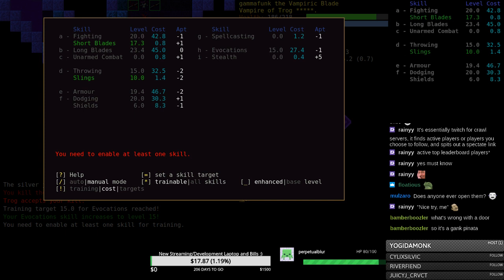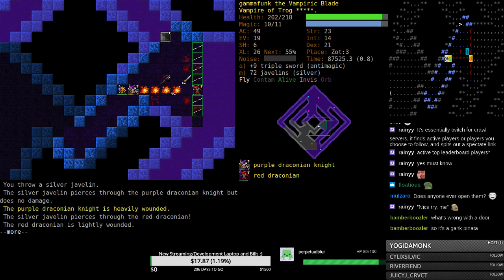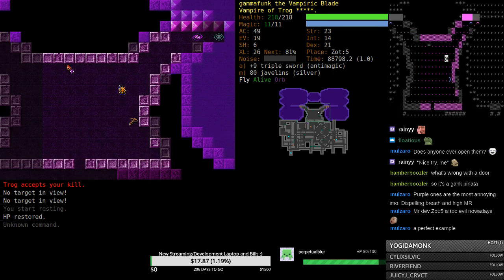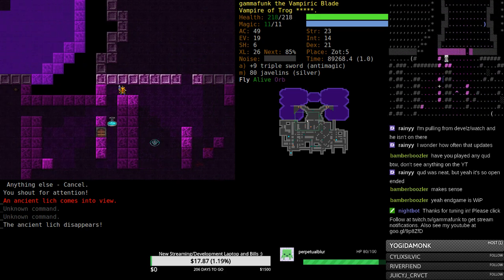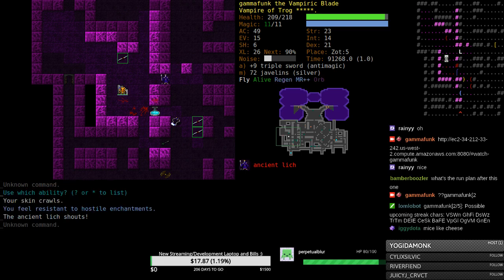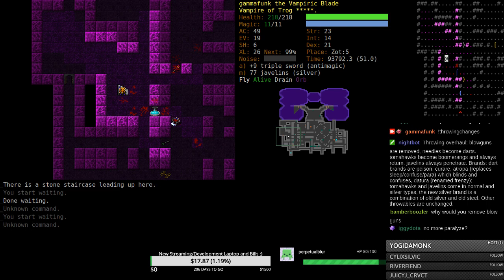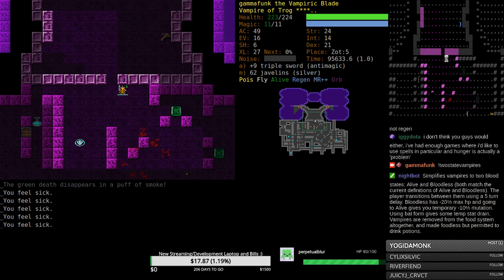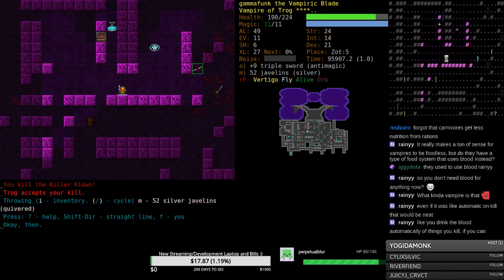Vampire Fighter of Trog - Part 22 - Dungeon Crawl Stone Soup 0.24-a Experimental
Continued adventures of our experimental VpFi^Trog. See Part 1 for details.